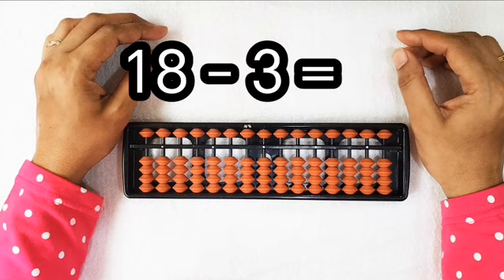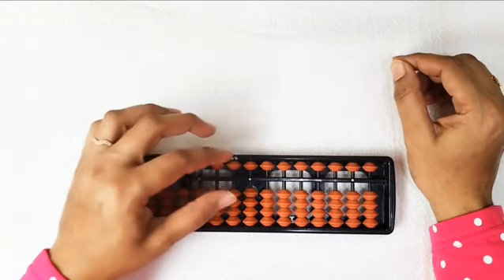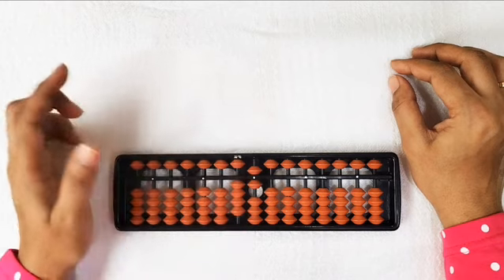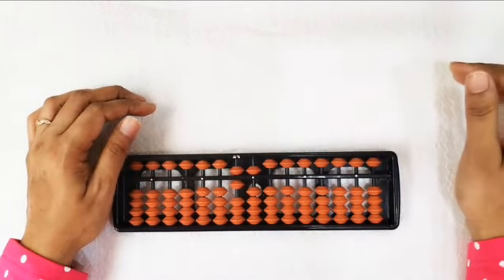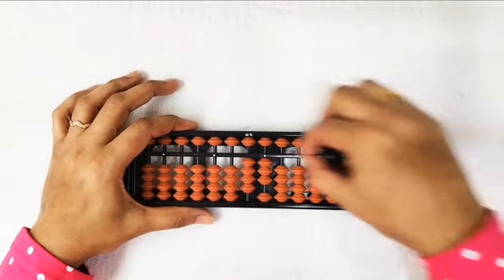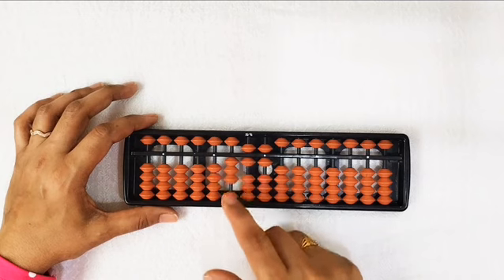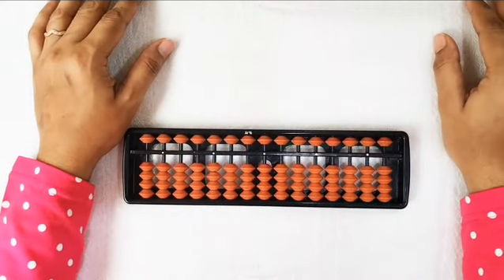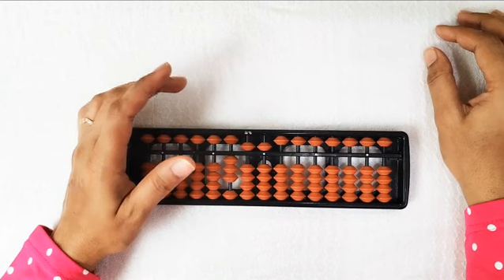Small Friends Subtraction Made Easy | 2-Digit & 3-Digit Subtraction Tricks for Kids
Welcome back, everyone! In this video, we use the small friend concept to tackle 2-digit and 3-digit subtraction problems on the abacus, making complex calculations easy for kids. This method helps improve essential math skills and boosts mental math abilities. 🧮 Learning abacus with us makes subtraction for kids clearer and more engaging.

Learn small friends' subtraction in a simple and fun way! In this video, we break down subtraction using 2-digit and 3-digit numbers step by step, making it perfect for kids, beginners, and anyone struggling with basic math.

This lesson covers:
What is small friends’ subtraction?
Easy subtraction tricks
Solving 2-digit subtraction problems
Solving 3-digit subtraction problems
Whether you're a student, parent, or teacher, this video will help build strong math skills and boost confidence in subtraction.